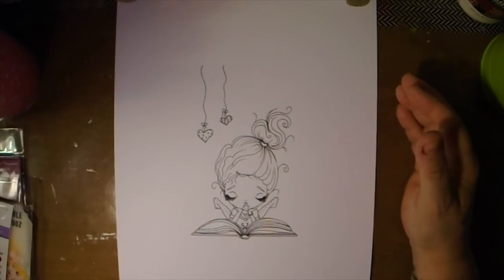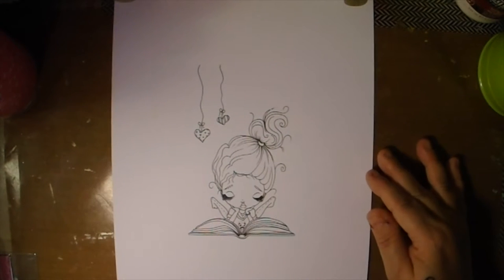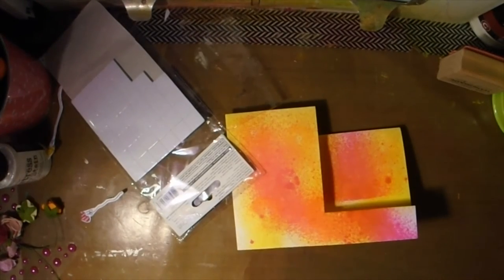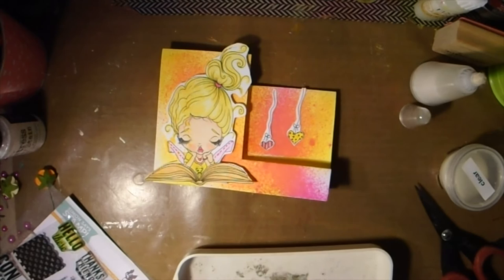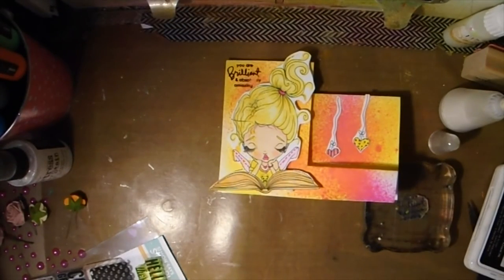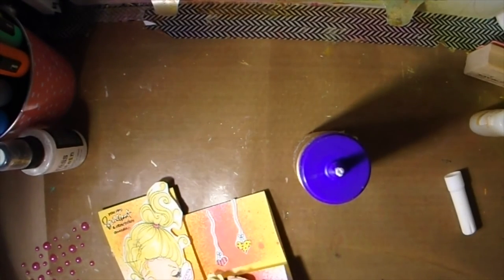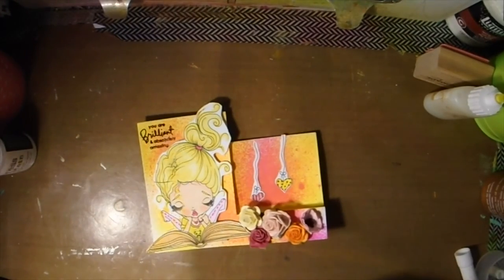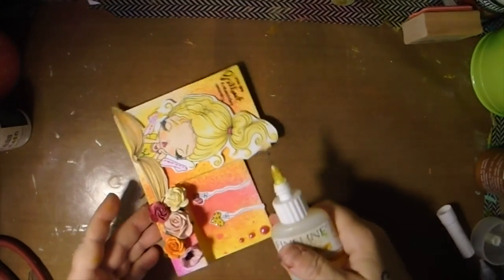Lizzy Love Design Team Card - You Are Brilliant and Absolutely Amazing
Monday - Mixed Media
Thursday - Card Making
Friday - Art Journalling